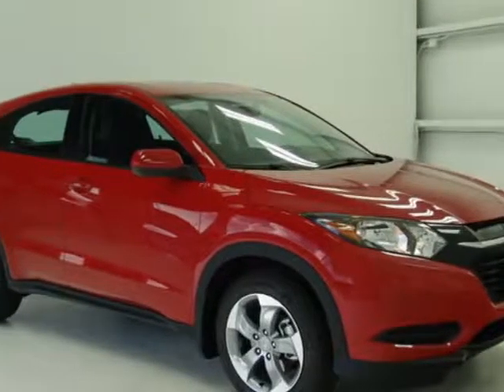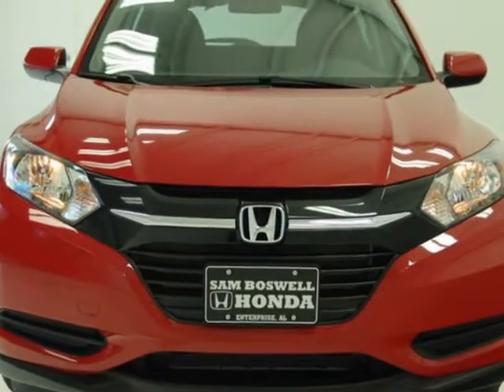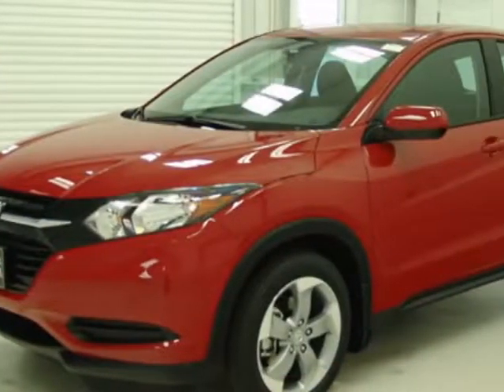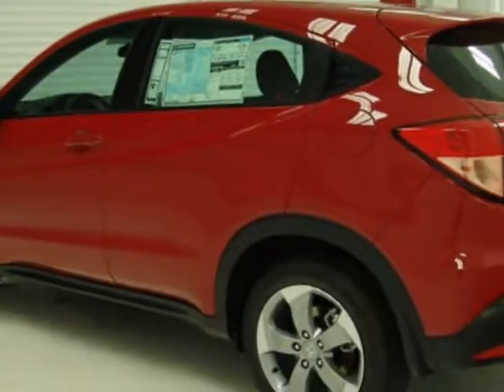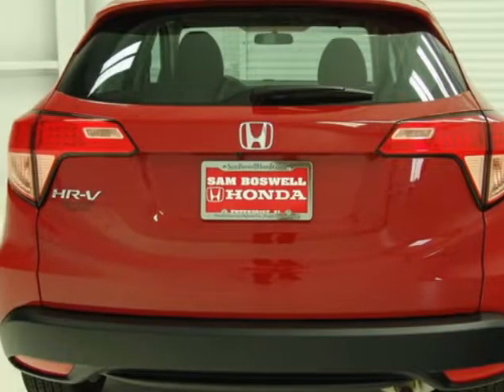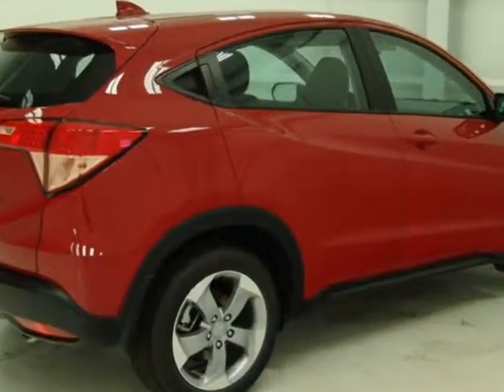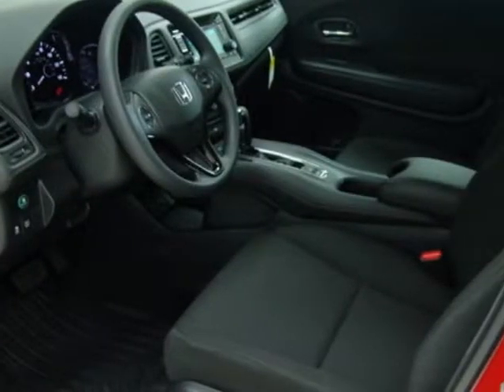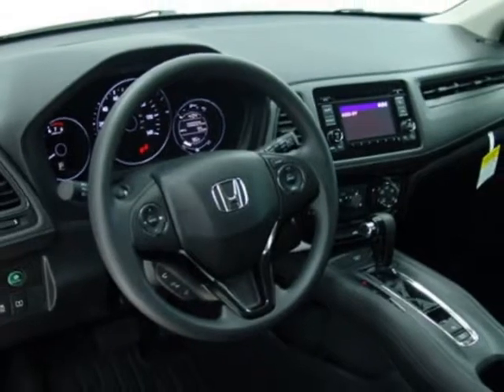2018 Honda HR-V LX 2WD CVT SUV - Enterprise, AL